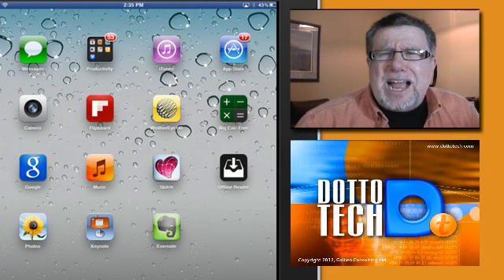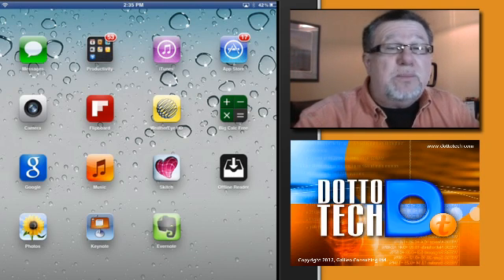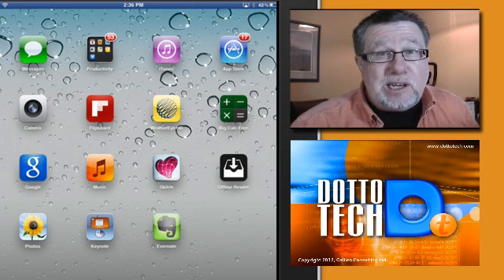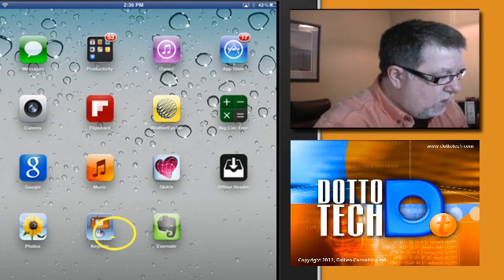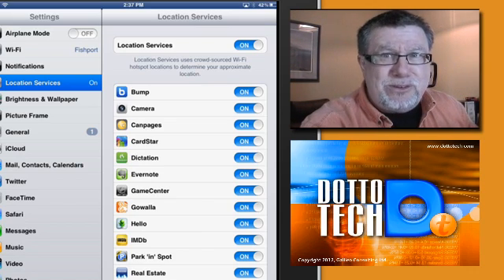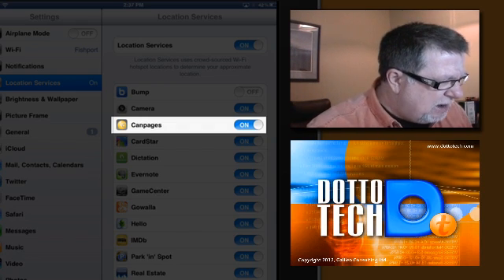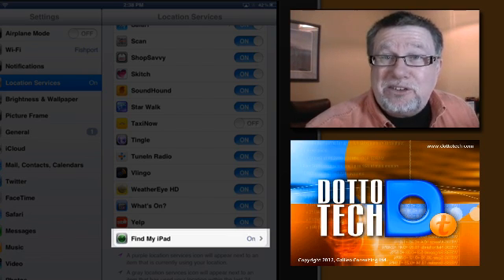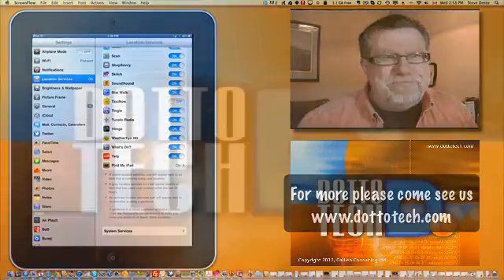Dotto Demo - Location Services, what you need to know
A quick overview of location services, what they do and how to manage them